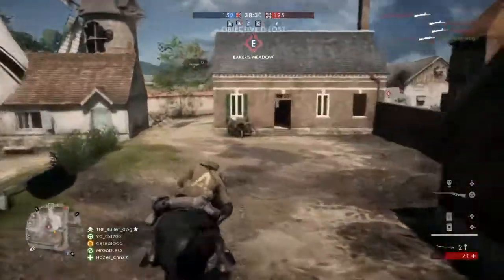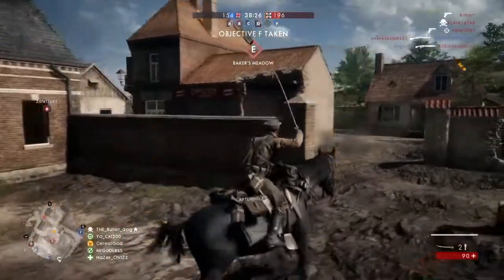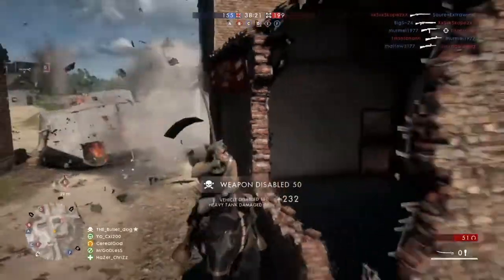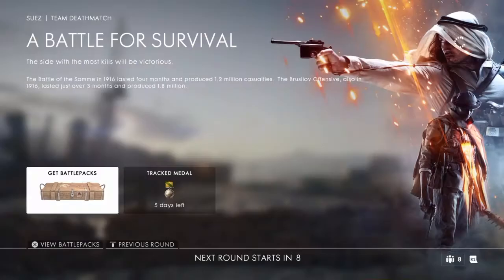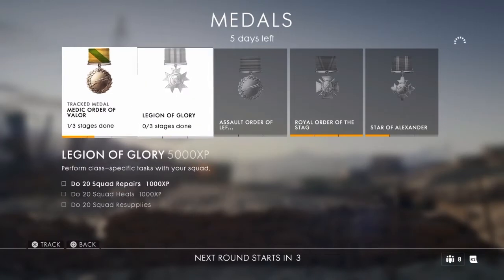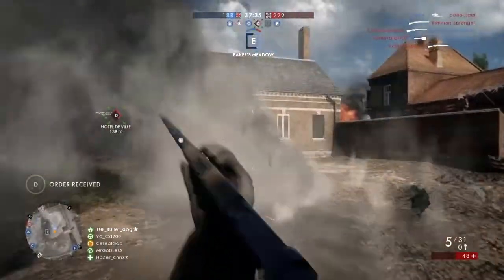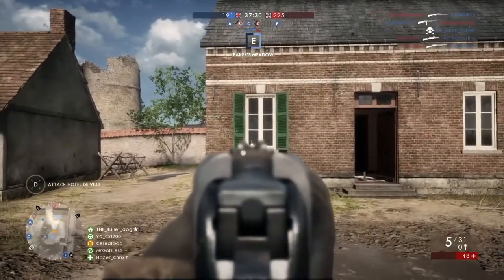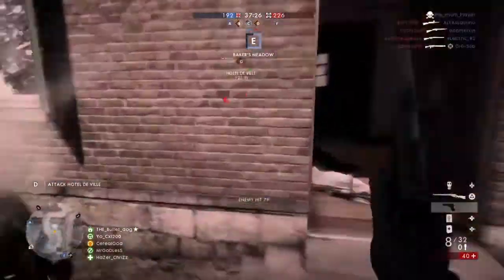Easy XP Level Up Quickly - Battlefield 1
Playing Battlefield this is the easiest and quickest way to level up and gain XP.